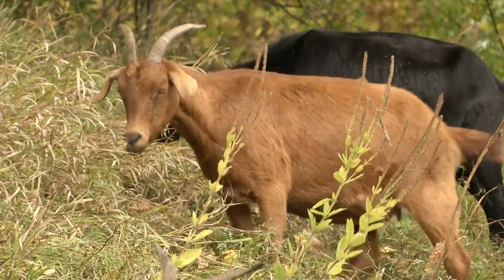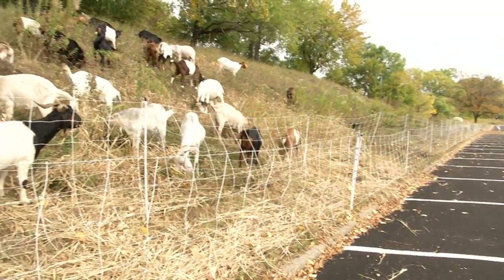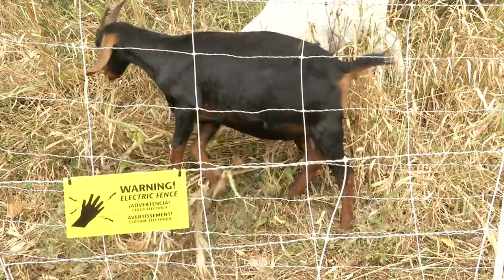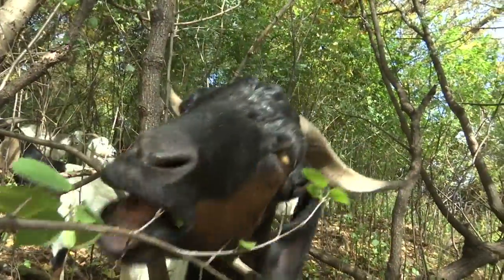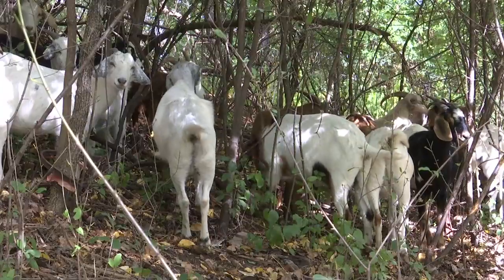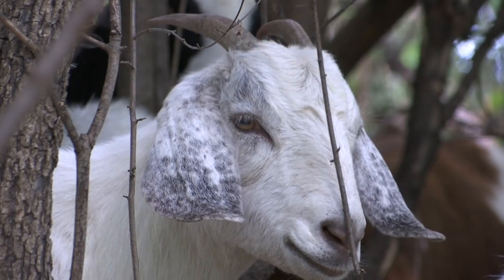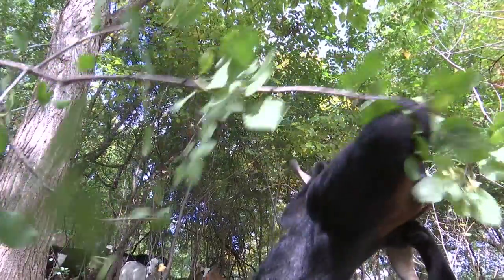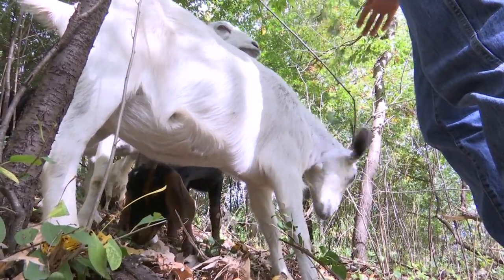Normandale Community College uses goats to trim trails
Goats have invaded Normandale Community College and they’re eating their way through the invasive species on the campus trails.